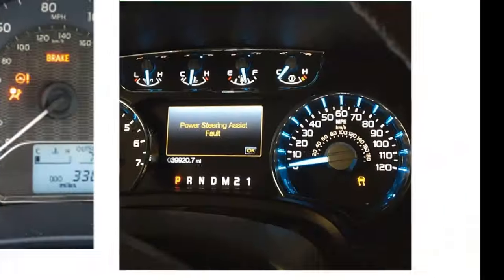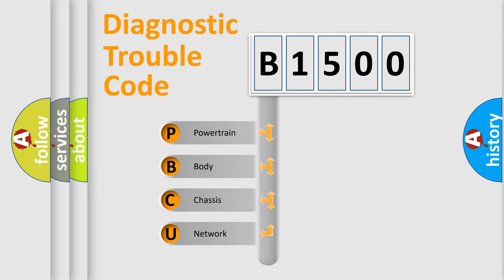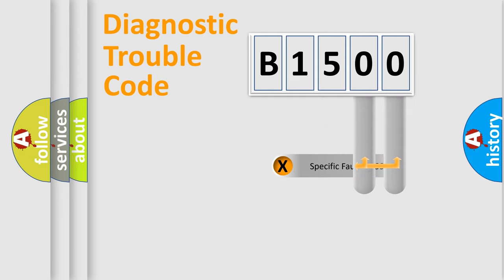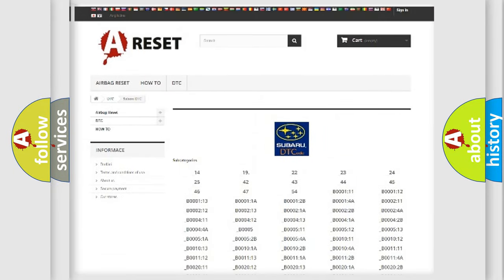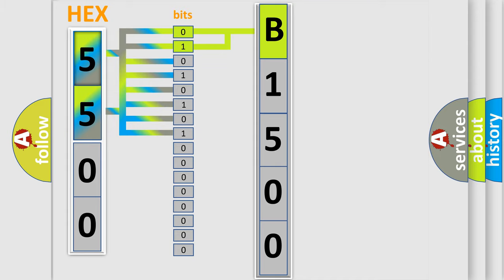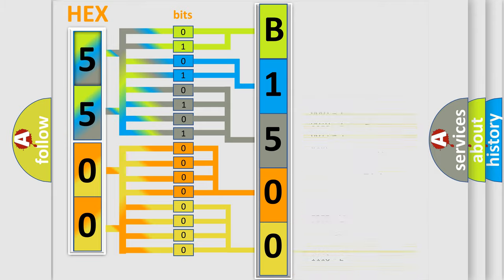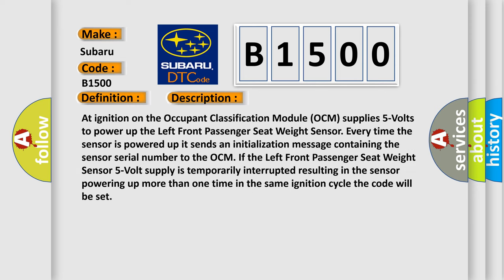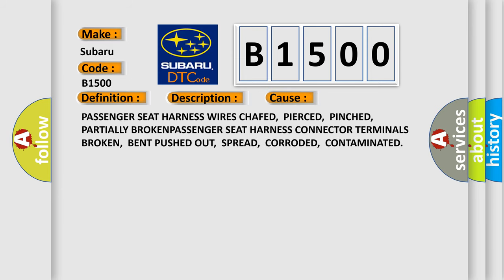DTC Subaru B1500 Short Explanation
Contents:
0:21 Basic DTC analysis according to OBD2 protocol standard.
1:48 Insight into programming
2:58 A diagnostically understandable description of the Diagnostic Trouble Code
3:05 Basic error definition

Make:
Subaru
Code:
B1500
Definition:
IMPLAUSIBLE DATA RECEIVED FROM OCS SENSOR 3 - LEFT FRONT
Description:
At ignition on the Occupant Classification Module (OCM) supplies 5-Volts to power up the Left Front Passenger Seat Weight Sensor. Every time the sensor is powered up it sends an initialization message containing the sensor serial number to the OCM. If the Left Front Passenger Seat Weight Sensor 5-Volt supply is temporarily interrupted resulting in the sensor powering up more than one time in the same ignition cycle the code will be set
Cause:
PASSENGER SEAT HARNESS WIRES CHAFED,PIERCED,PINCHED,PARTIALLY BROKENPASSENGER SEAT HARNESS CONNECTOR TERMINALS BROKEN,BENT PUSHED OUT,SPREAD,CORRODED,CONTAMINATED